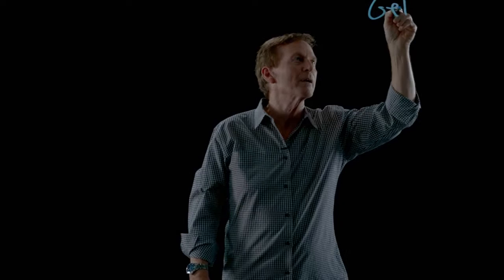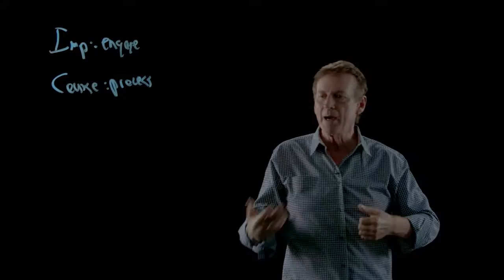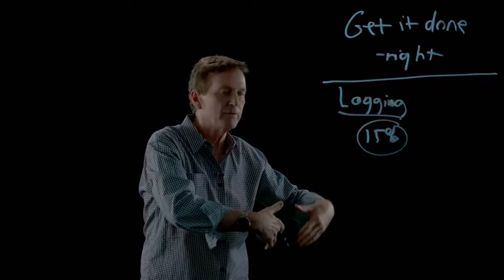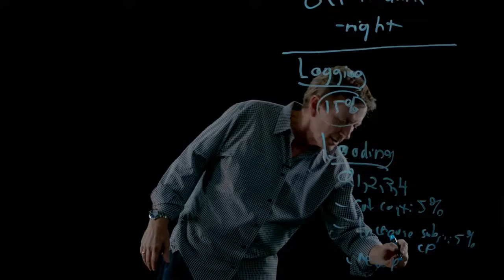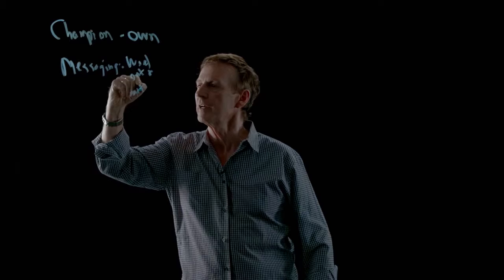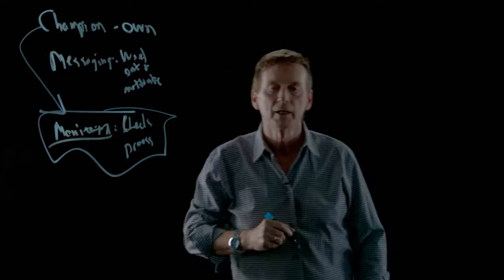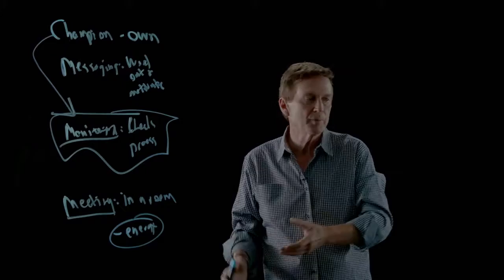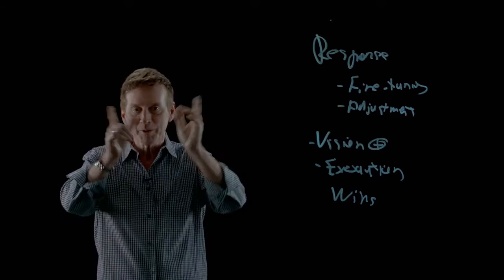Huntington University hosts Dr. John Townsend lecture on Executing Well (11/3/2016)